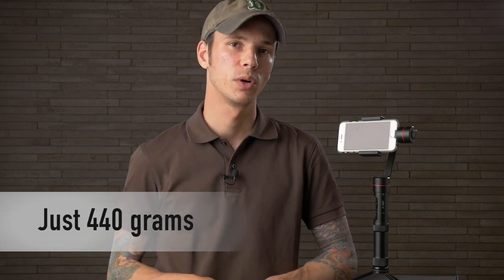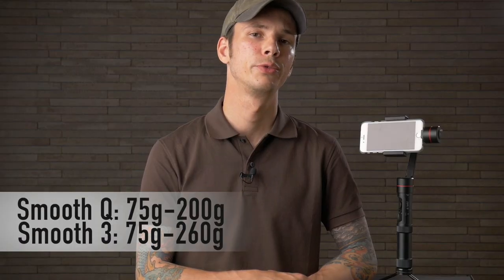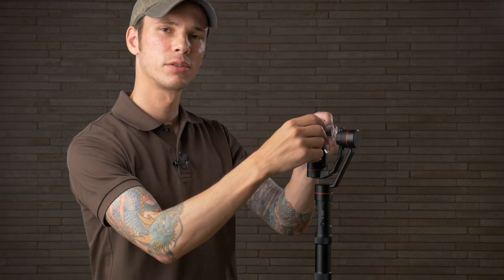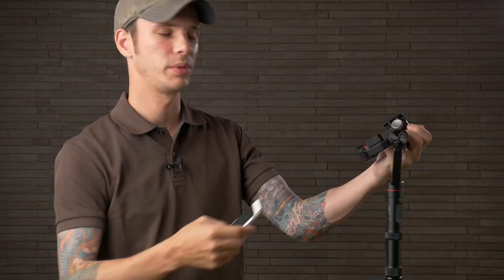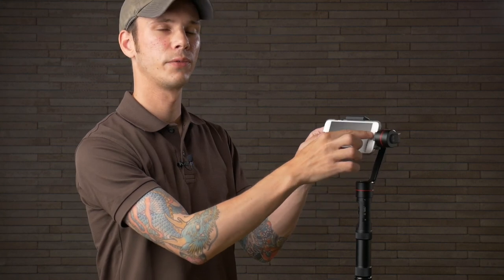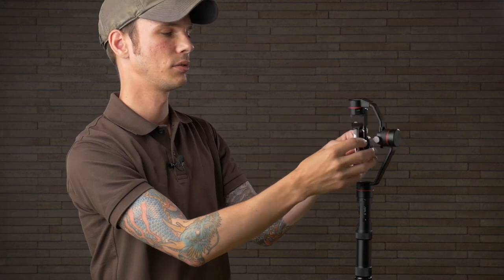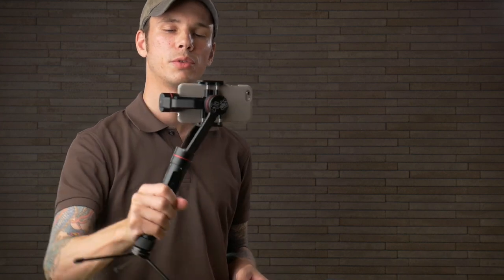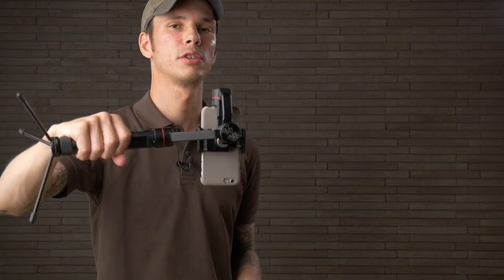Zhiyun Smooth 3 - IN DEPTH Review & Overview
Looking to get smoother video from your phone? Check out the Zhiyun Smooth 3 - a solid and long lasting handheld stabilizer for smartphones.

If you're interested in the Smooth 3 or Smooth Q be sure to check them out below!
Smooth 3
Smooth Q